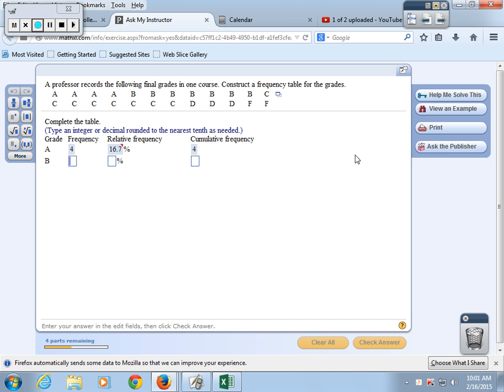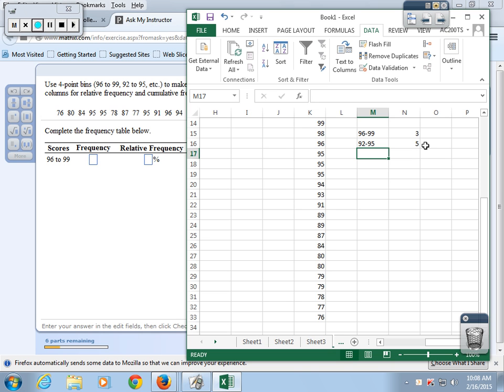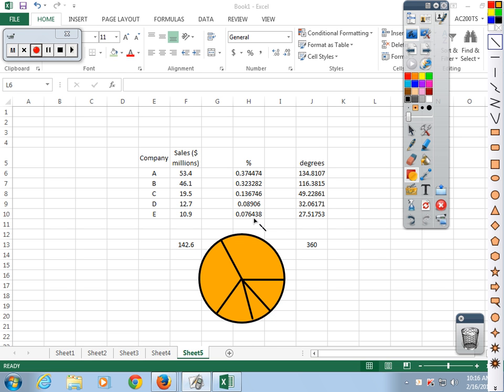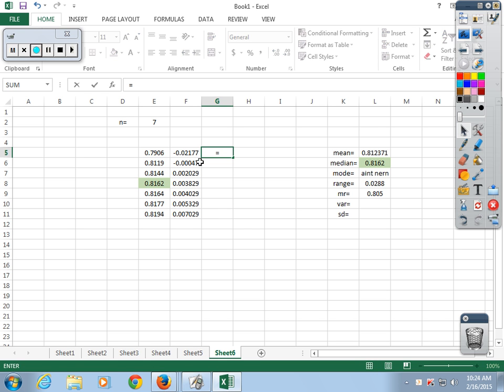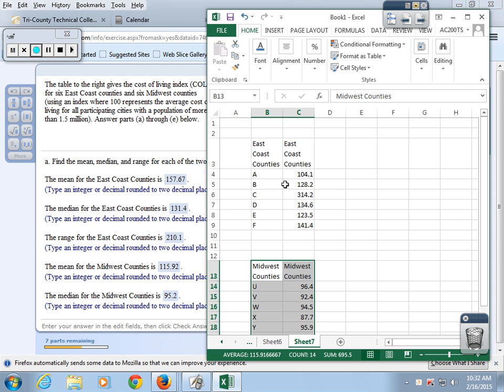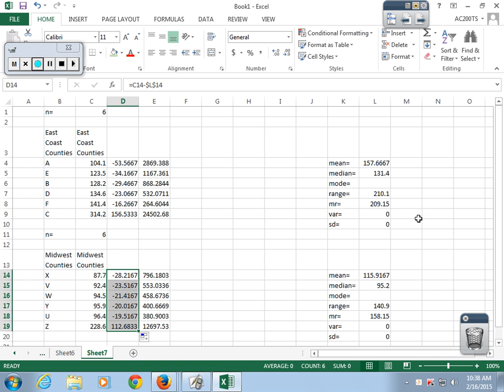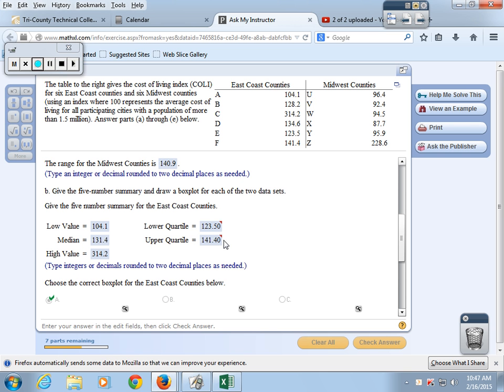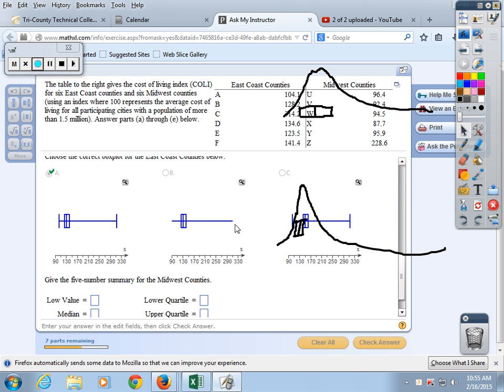MAT 103 935am 021615 Unit I review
Unit I review